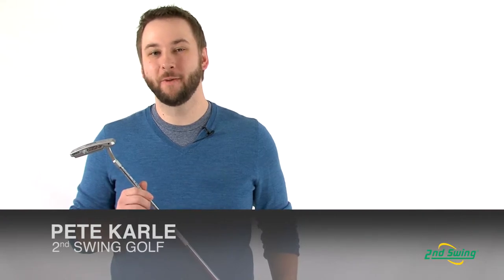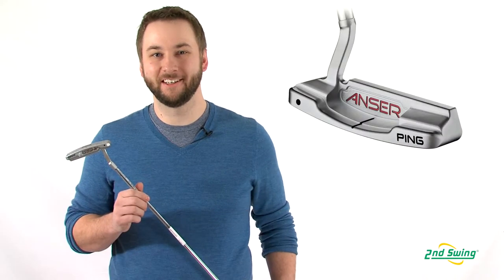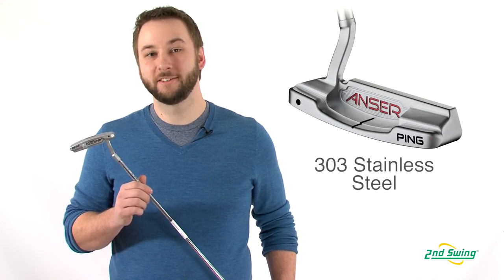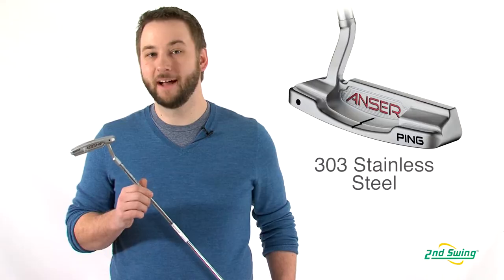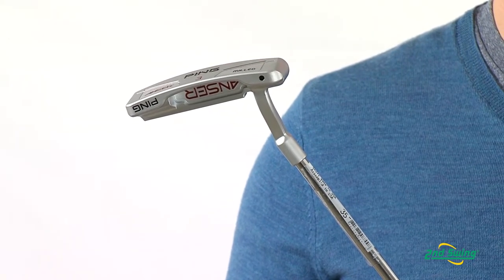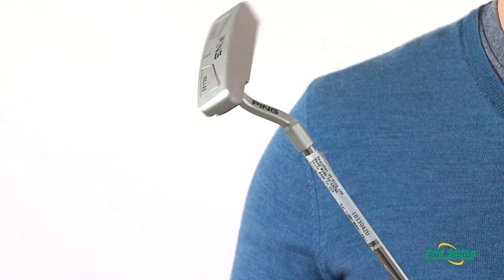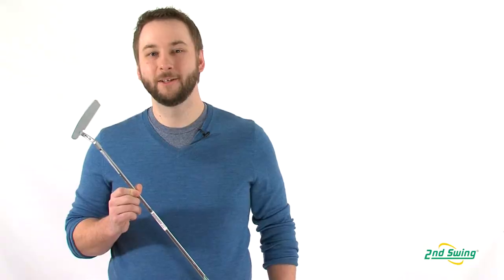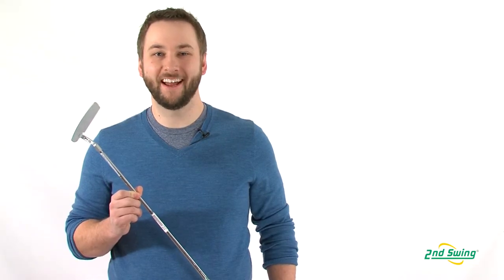PING Anser Milled Putter Review - 2nd Swing Golf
Club expert Pete Karle talks about the PING Anser Milled Putter